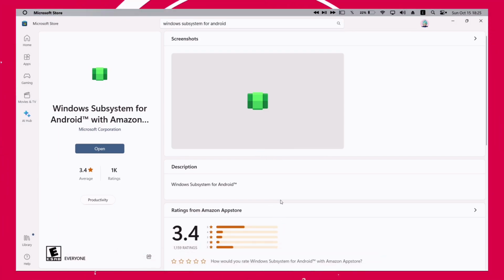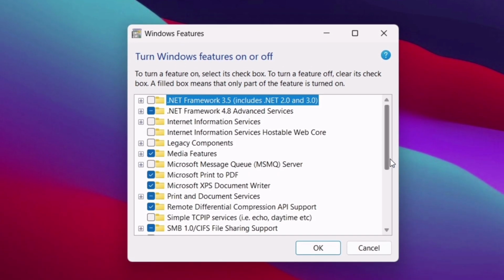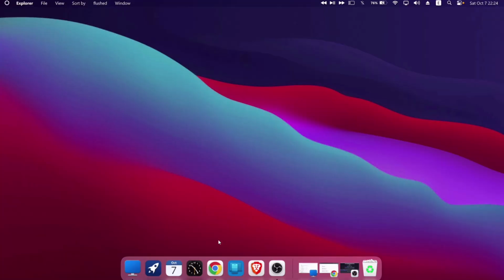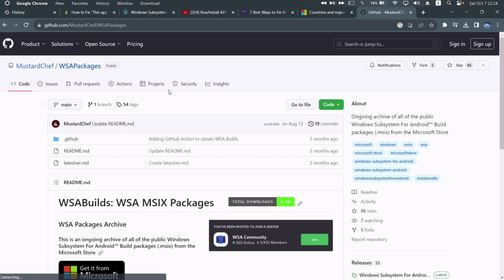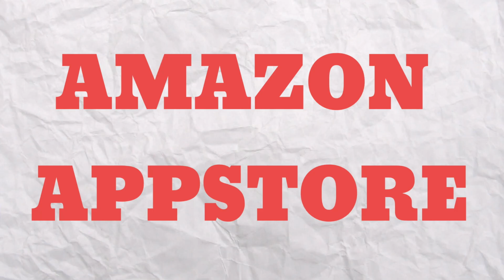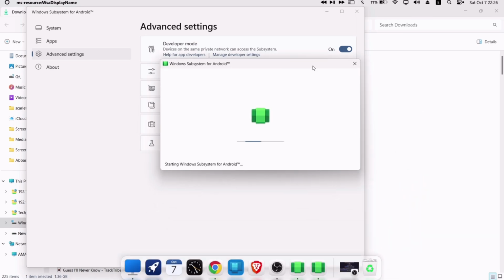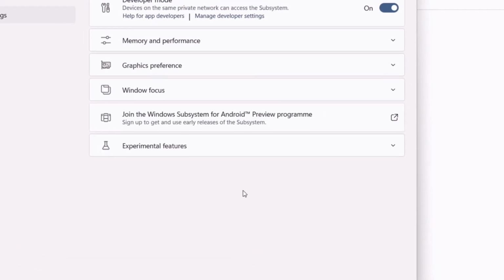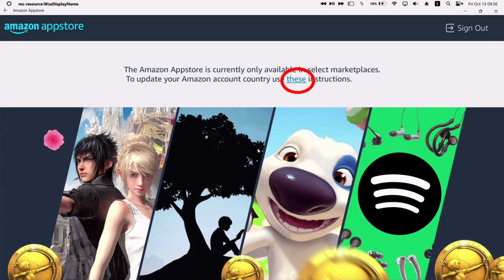Windows Subsystem For Android ( All Region ) | Updated Guide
Supercharge Windows 11: Run Android apps effortlessly with Windows Subsystem ( WSA ). Easy install, limitless possibilities outside the US, in any Region around the world.

Run Android apps seamlessly on your PC using the Windows Subsystem for Android. Break free from region and country limitations and install WSA on windows 11 without Microsoft Store.

Explore step-by-step instructions on installing WSA outside the USA, breaking free from restrictions. Don't miss out on the Amazon Appstore—install it on Windows 11 hassle-free! Wsa windows 11 guide.